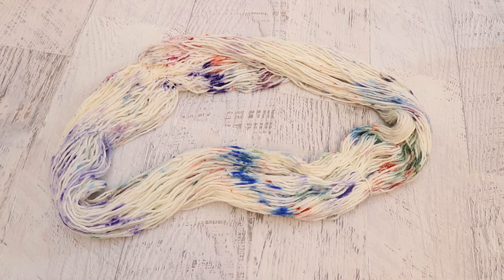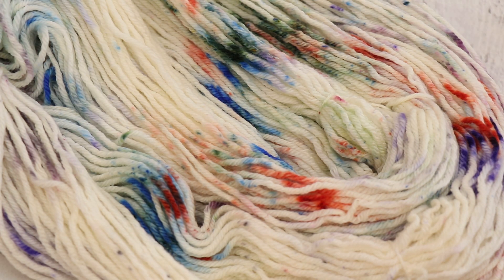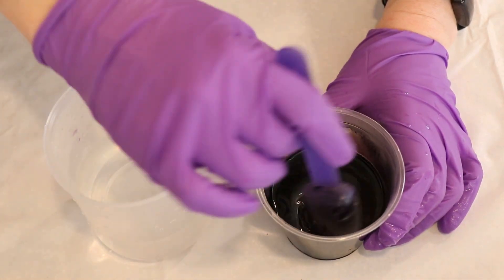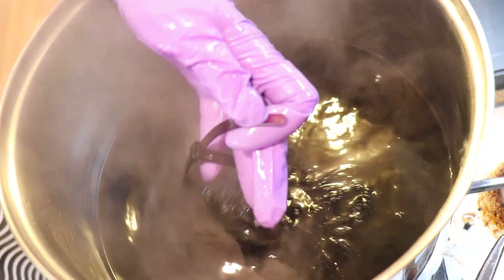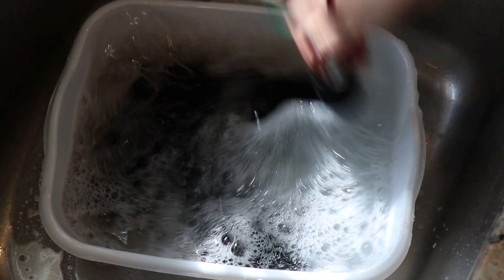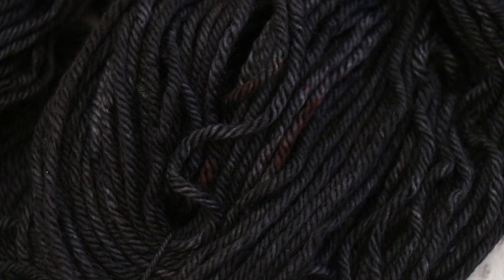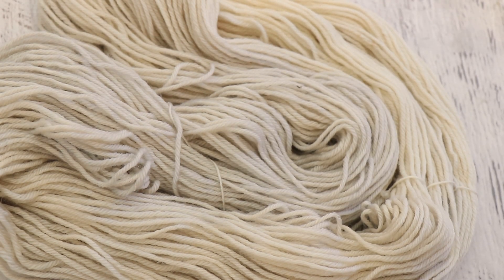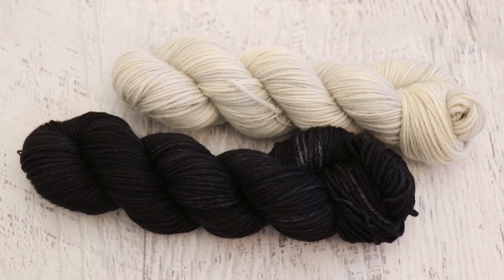Dyepot Weekly #385 - Overdyeing a Yarn Mop with Black Acid Dye; Covering Up A Colorway Completely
VIDEO CONTENTS:
[0:00] The yarn mop
[4:03] Preparing the dyes
measured out 2 g DHarma True Black Acid Dye and dissolved in hot tap water
[4:32] Dyebath
24 cups of water + 6 T white vinegar (Used this bath for another project, so volume a bit reduced.)  Add all of the dye (2 g total)
stir things up
[6:03] Adding the yarn
the dyepot was already hot
leave for 30 minutes
[6:54] After 30 minutes, Adding a yarn mop
add wool of the andes yarn mop
[8:03] After another 20 minutes
Leave the yarn in the dyebath to cool completely
[8:41] Washing the yarn
[11:02] The finished dry yarn